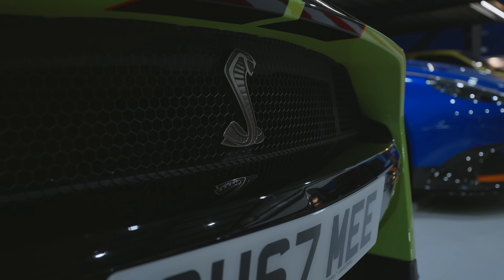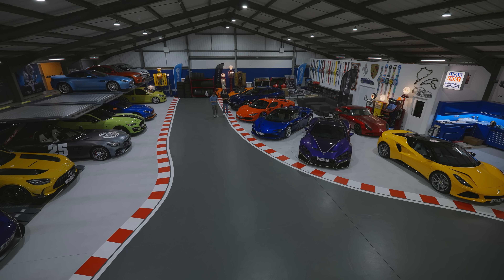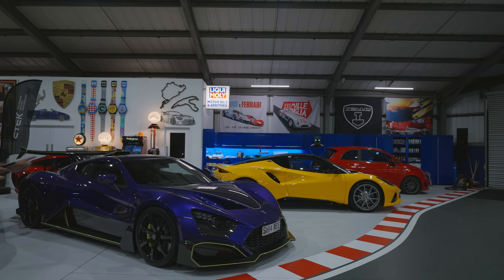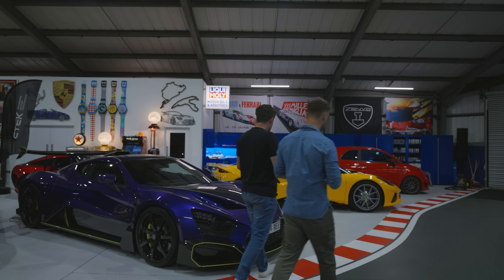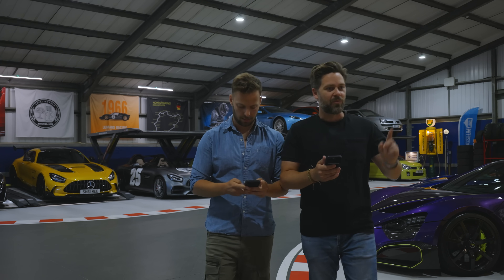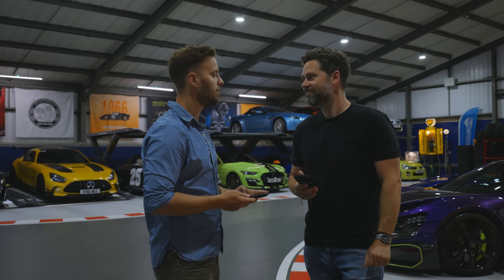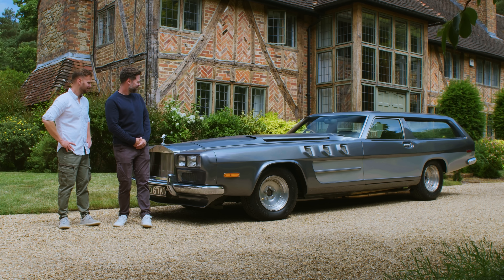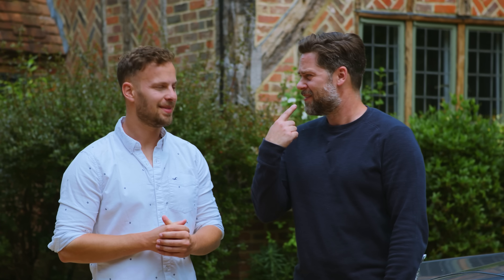We Drove The Beast // A 27-Liter V12 Spitfire-Powered Monster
The Beast is a car like no other. Registered as a Rolls-Royce coupe, it holds under its bonnet, a fiery 27,000 cc Merlin engine from a Spitfire. Is it as exciting as it sounds? Is it a death trap? Why is it so long? And what happens when you actually try to drive it on the public roads. Thomas and James are excited to find out. We hope you enjoy the episode.

A huge thank you to the owner Martin who allowed us to film his car.

And to Shmee150 for joining us in the beginning!

Editors Daniel Mason and Karston Chong
Sound: Harrison Dickson, Karston Chong and Daniel Mason
Magical Genius Logistics Planners: James Engelsman and Joey Alford

Join Throttle Club House!
Community, perks, extra content.